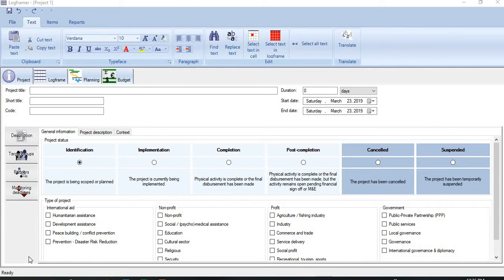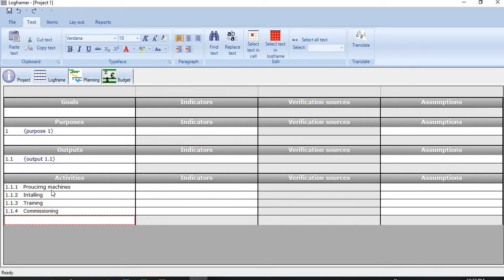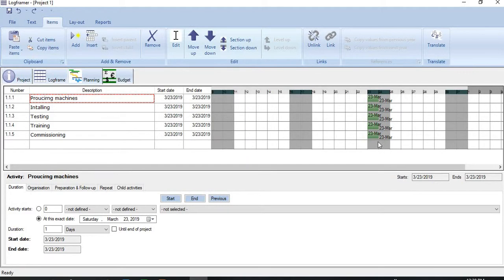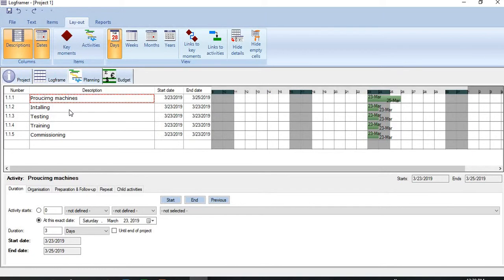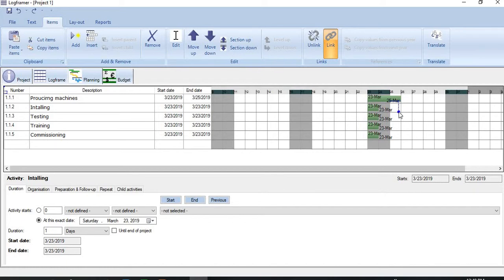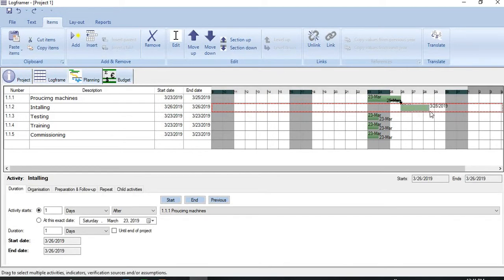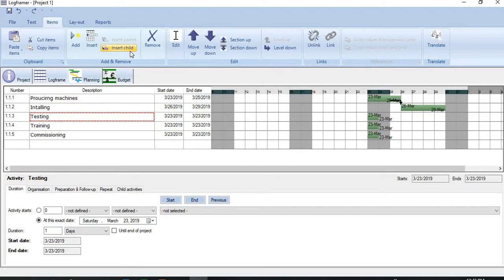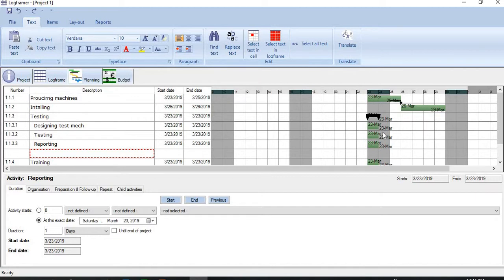4. Logframer: How to create Project Plan with Logframer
Learn how to create project plan/Gantt Chart with Logframer